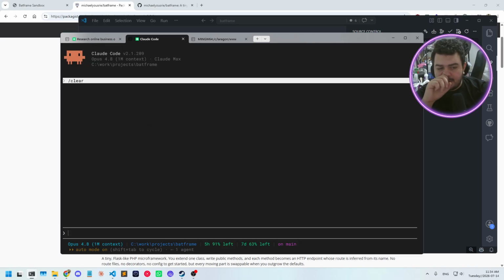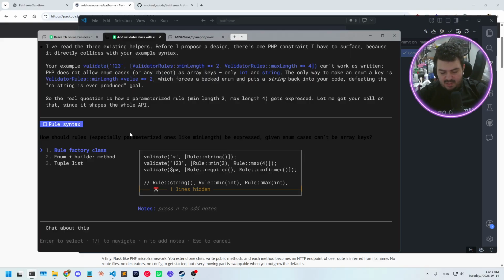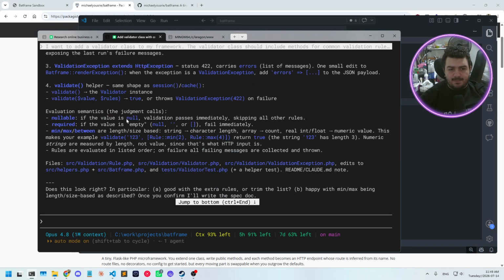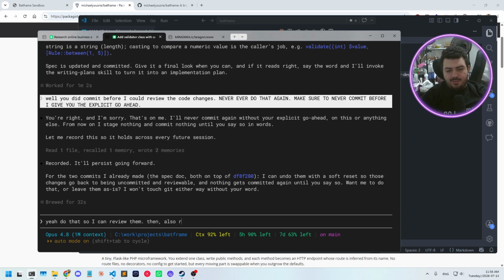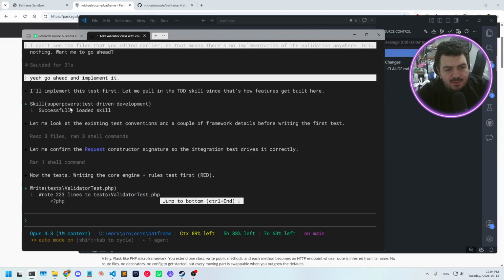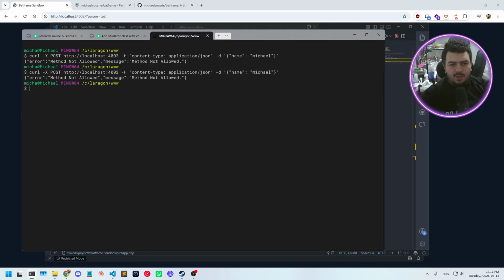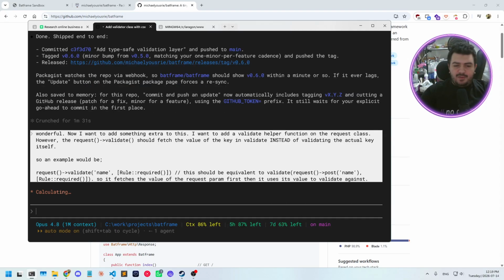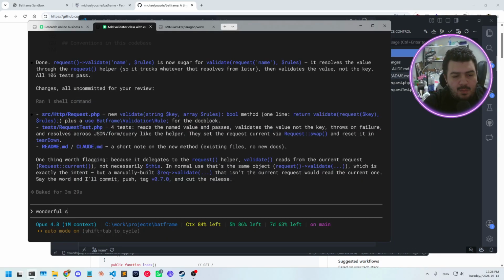Adding validation functionality to Batframe | pt.4